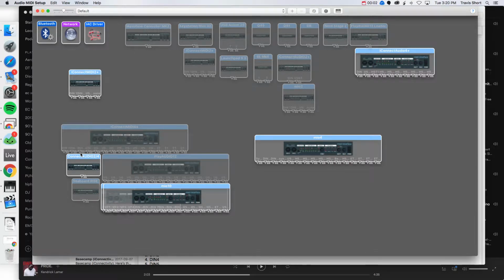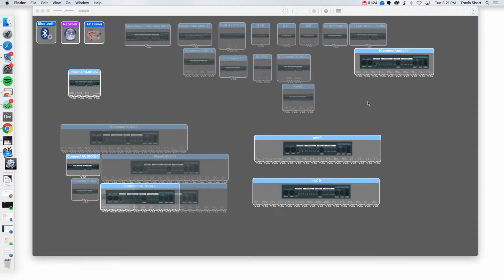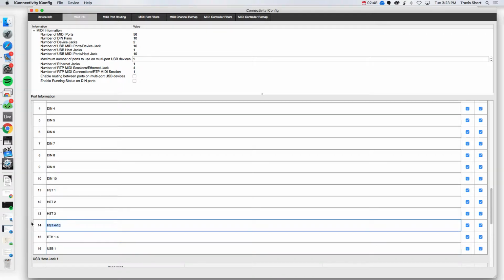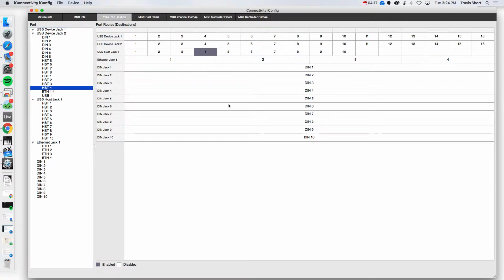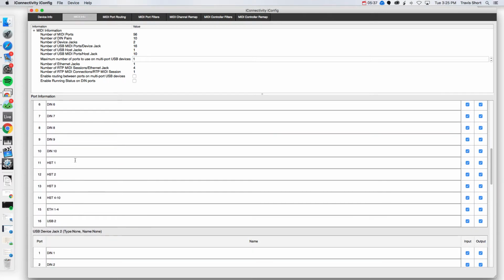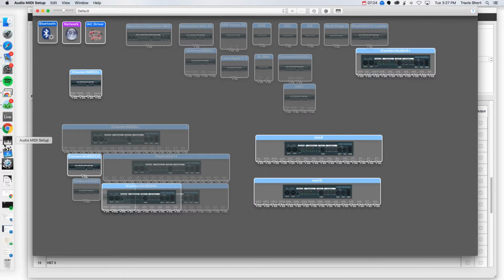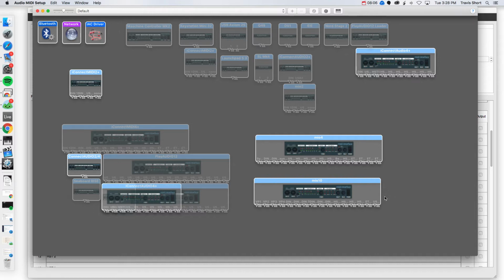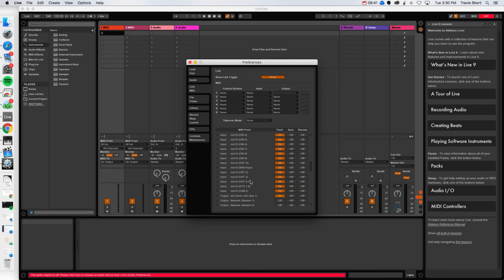Renaming Ports iConnectivity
How to rename ports in iConfig.
How to have port names show in your DAW